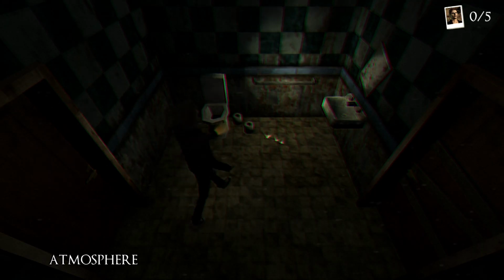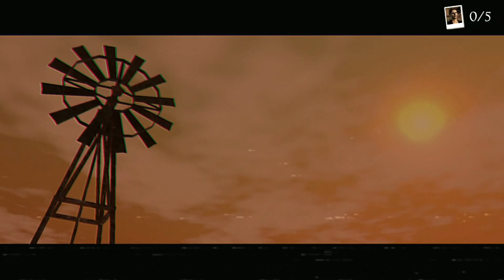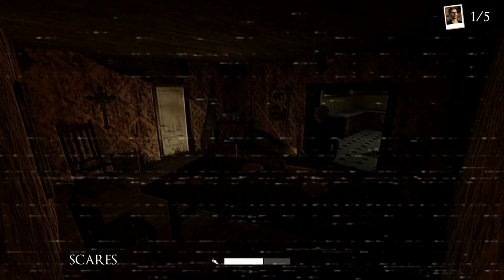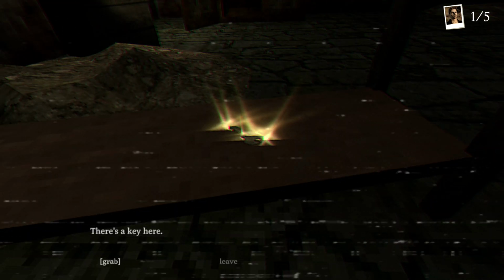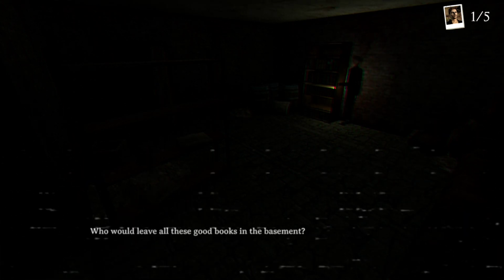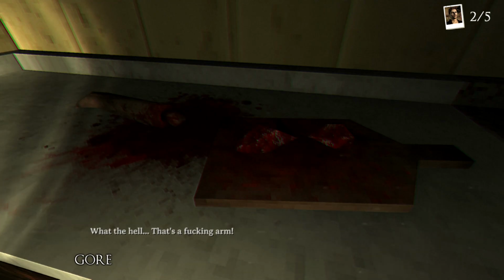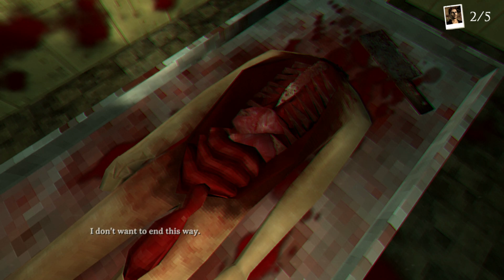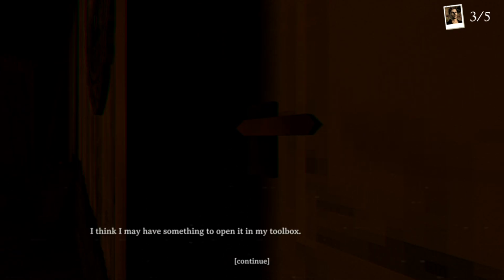Horror Review: Cannibal Abduction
Henry's car breaks down in the middle of nowhere, but luckily, a friendly stranger helps them out...